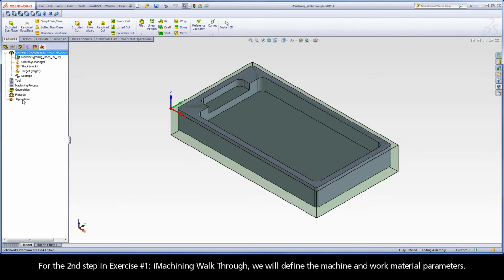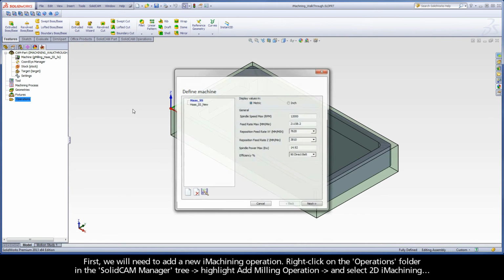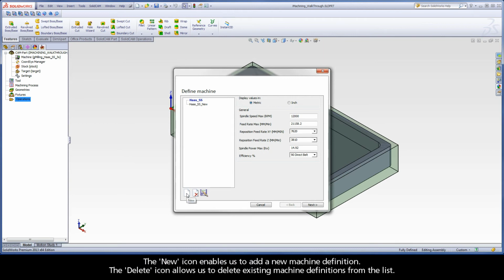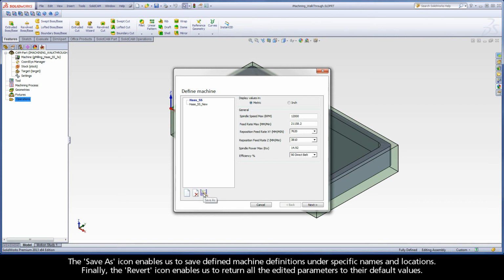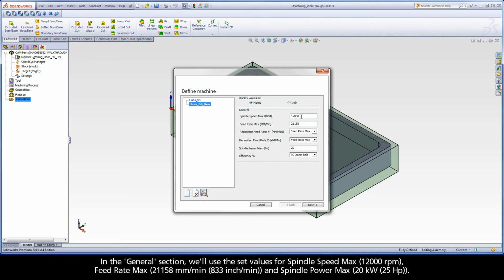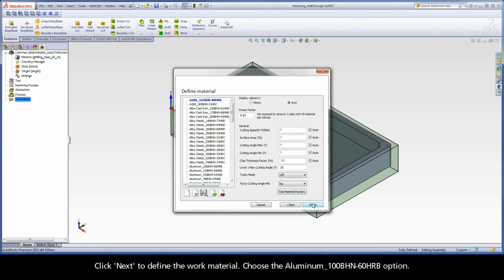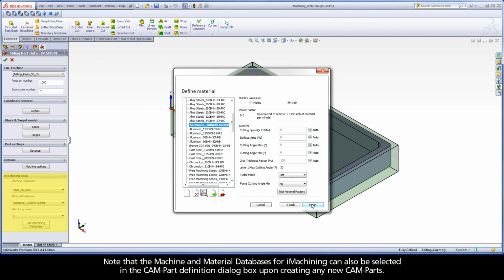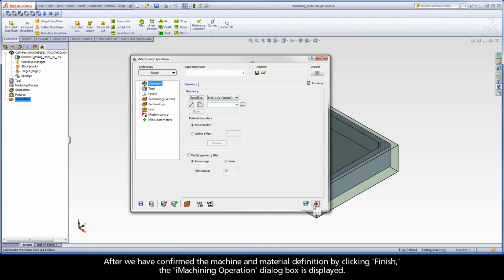iMachining GS Exercise #1: iMachining Walk Through (Step 2)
For the 2nd step in Exercise #1: iMachining Walk Through, we will define the machine and work material parameters. When the first iMachining operation is added to the CAM-Part, these definitions need to be made for the iMachining Database. The Haas_SS_New machine definition is selected from the list and the values for Spindle Speed Max, Feed Rate Max, Reposition Feed Rate and Spindle Power Max are set. Aluminum_100BHN-60HRB is chosen for the work material definition. Note that the Machine and Material Databases for iMachining can also be selected in the CAM-Part definition dialog box upon creating any new CAM-Parts.